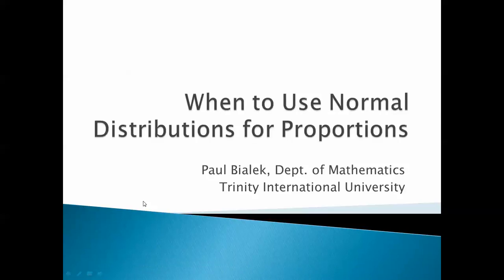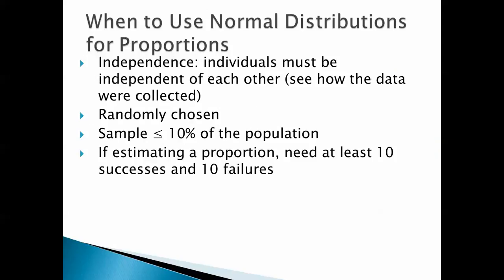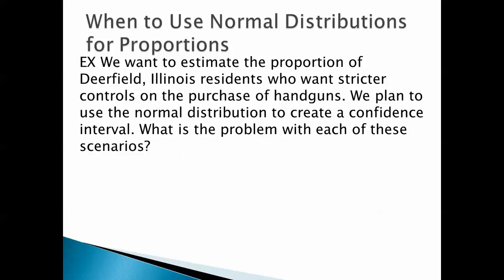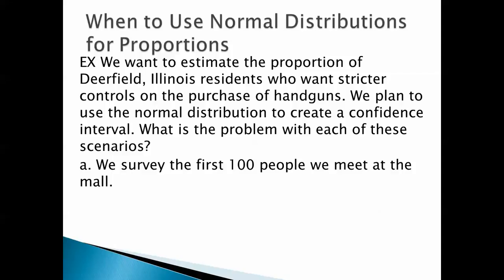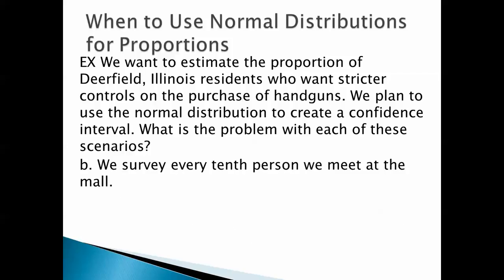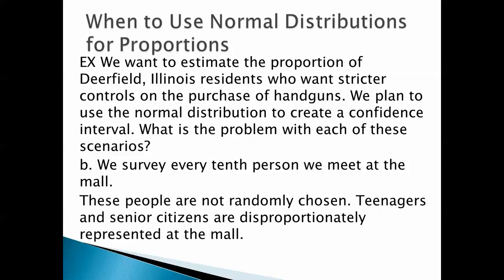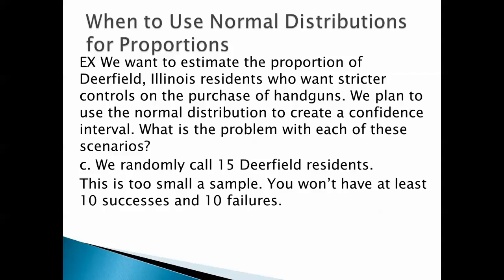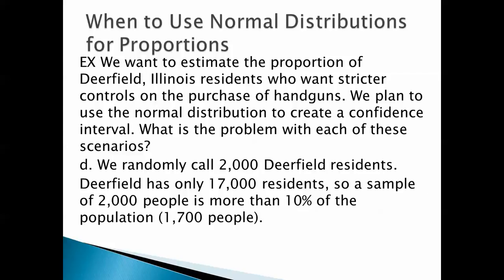When to Use Normal Distributions for Proportions (TIU Math Dept)